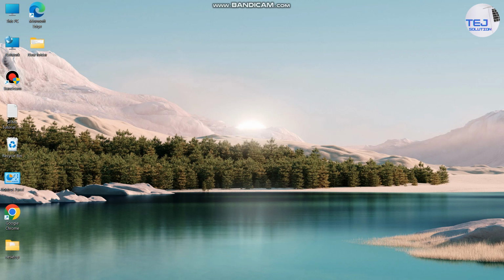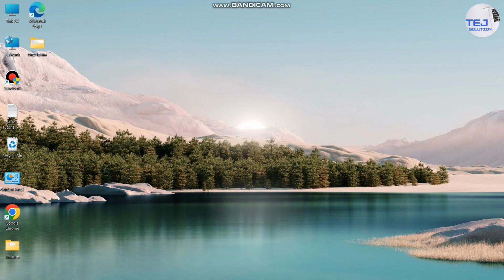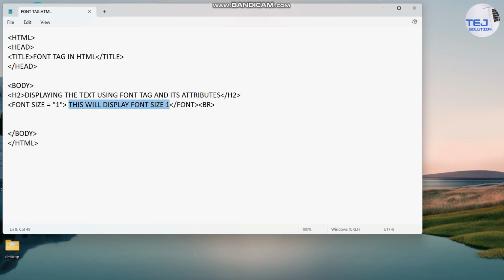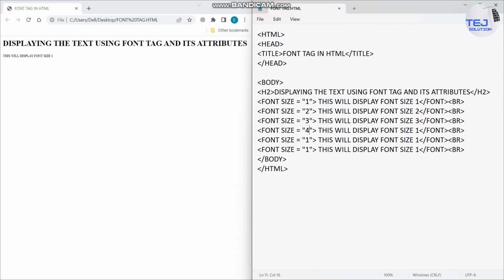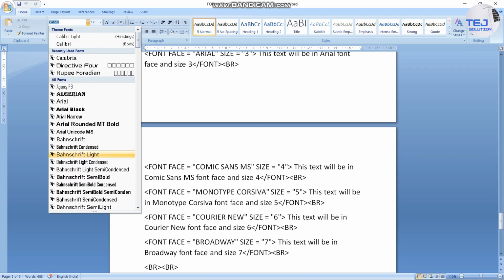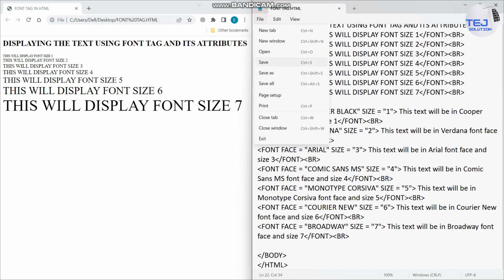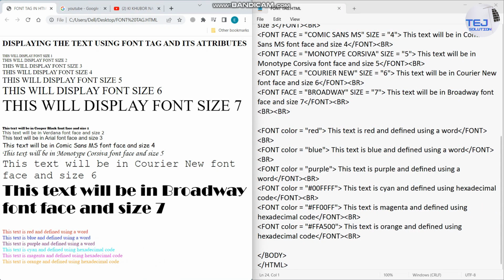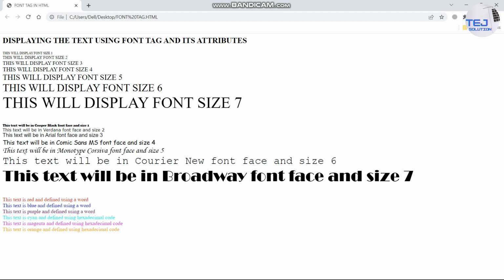HTML Tutorial - Font Tag and its attributes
In this video, you’ll learn about the Font Tag and its attributes in HTML . The Font tag is used to set or display the text in the specified font face, font color and font size in an HTML document. It is used inside the body tag.
The Font tag in HTML plays an important role in creating effective, readable, and attractive web pages.